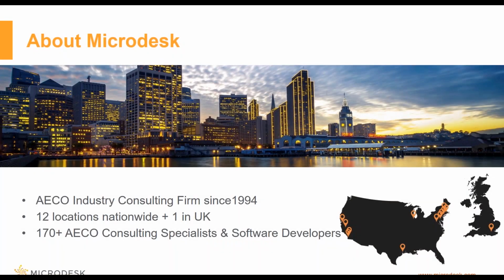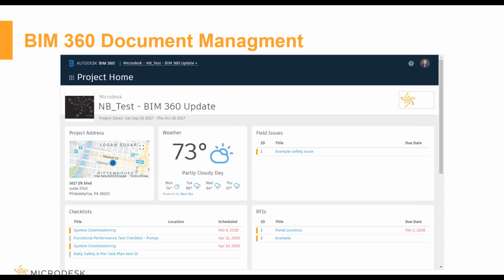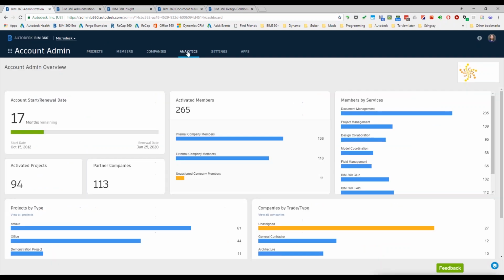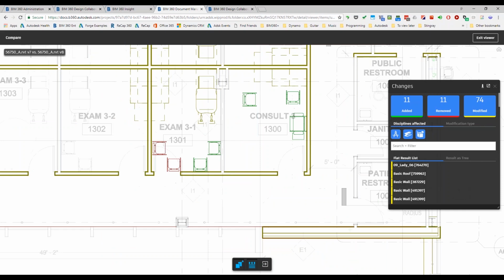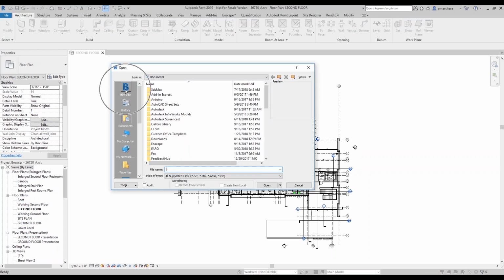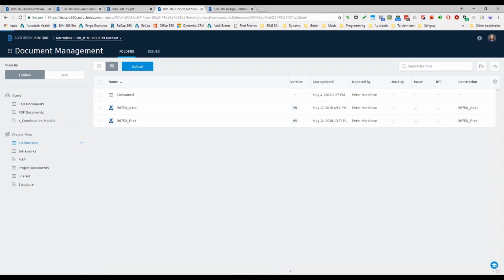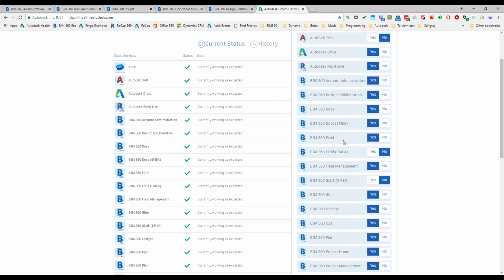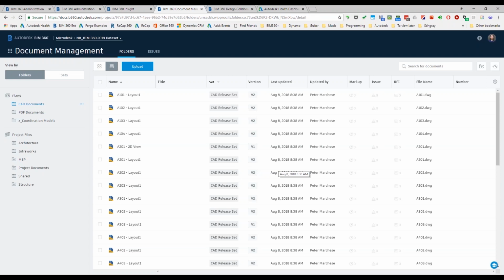Webinar: BIM360 Overview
Explore the features and benefits of the BIM 360 next-gen collaboration services and review some tips and tricks on the proper setup and usage of BIM 360 Design with Microdesk's Senior Techincal Evangelist, Peter Marchese.